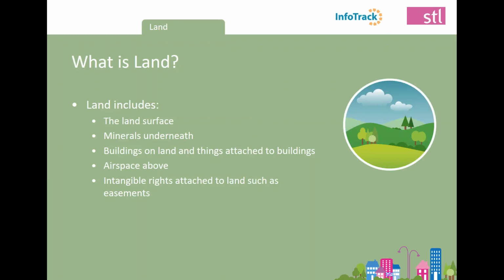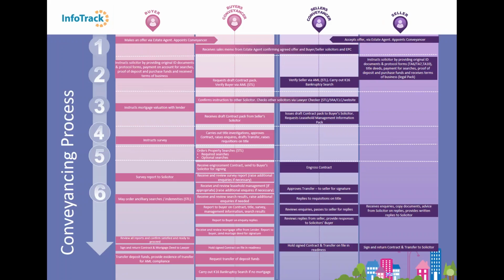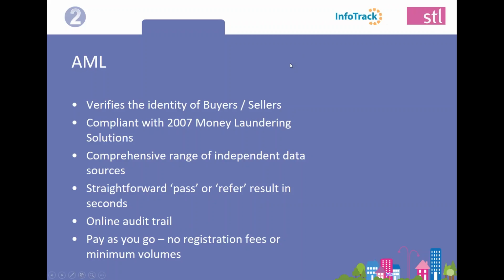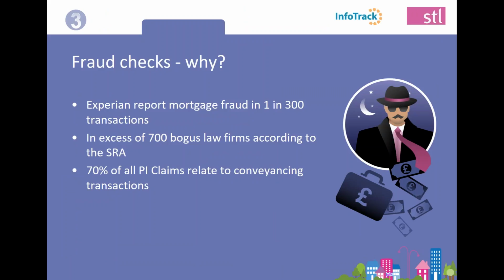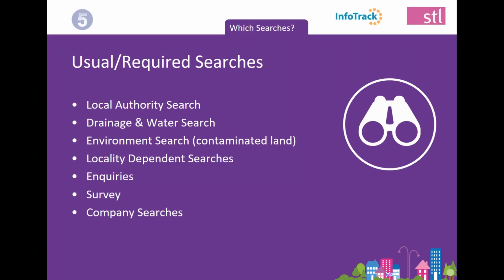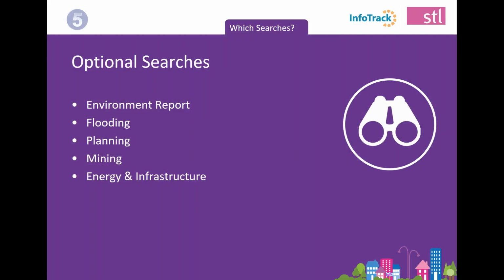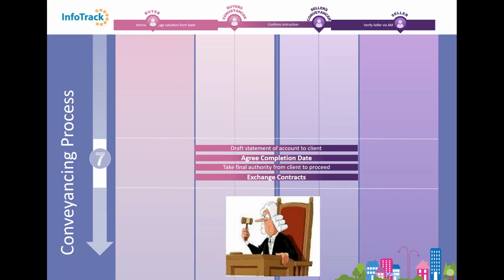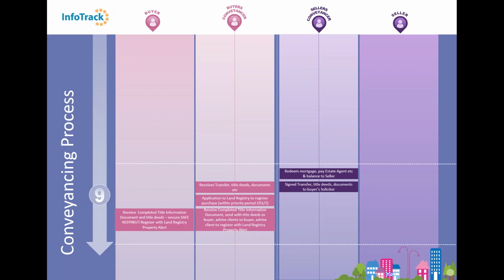Webinar - STL: Demystifying the Conveyancing Process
This free one hour webinar presented by STL’s Jackie Thorogood demystifies the conveyancing process. The conveyancing process starts with a phone call from a potential client to sell their home and finishes with the keys being handed over – but what happens in-between? This webinar is designed for support / administration staff and secretaries to help understand the wider conveyancing process in a fun way!